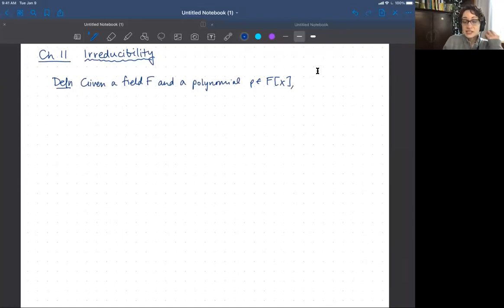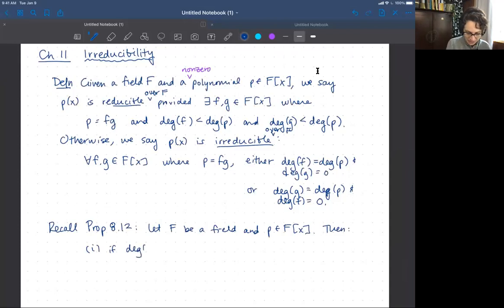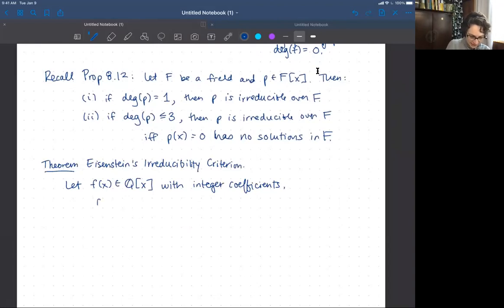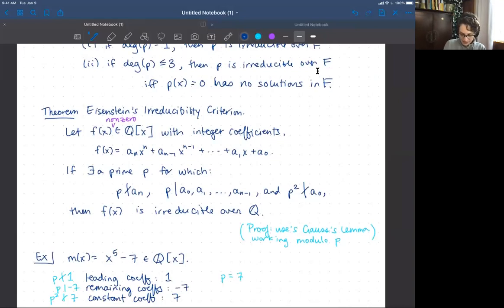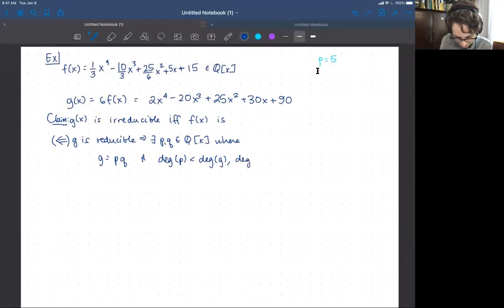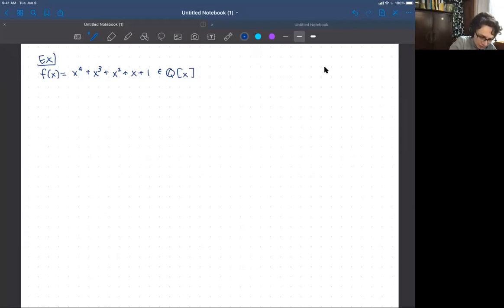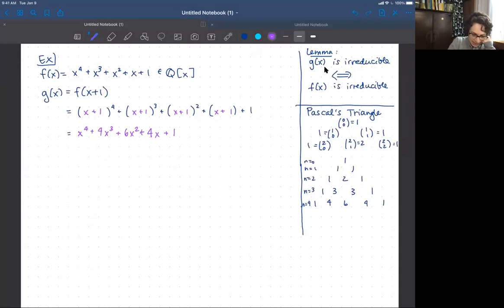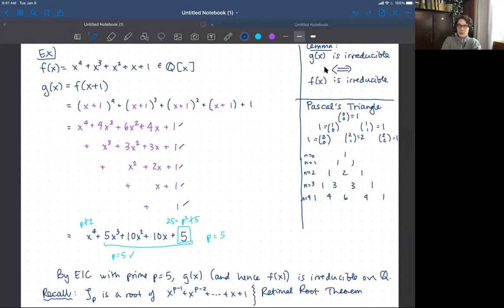Irreducibility (Eisenstein's Irreducibility Criterion)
Given a polynomial with integer coefficients, we can determine whether it's irreducible over the rationals using Eisenstein's Irreducibility Criterion. Unlike some our other technique, this works for polynomials of high degree! The tradeoff is that it works over the rationals, but need not work over extension fields thereof.